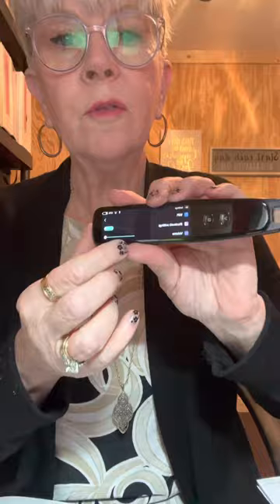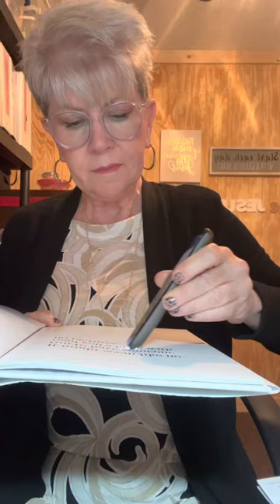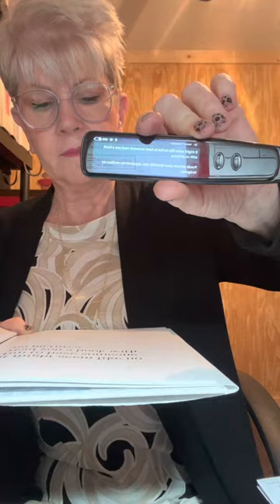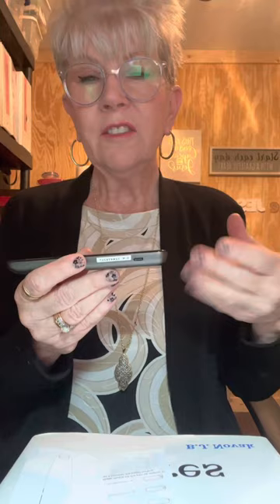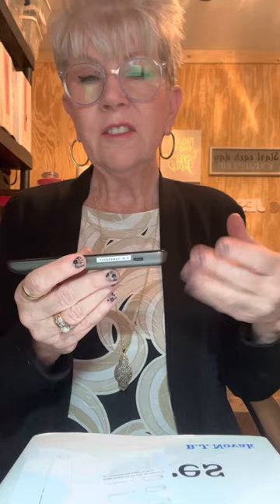WorldPenScan Go Demo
Reading pens for classroom and home use